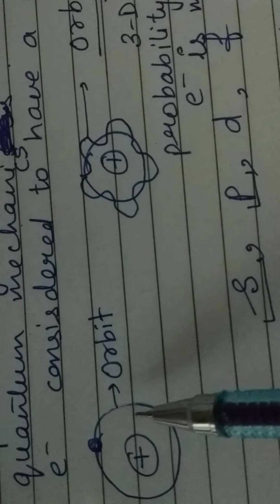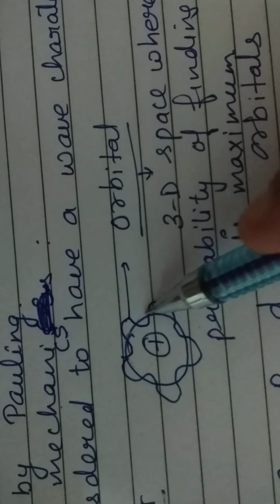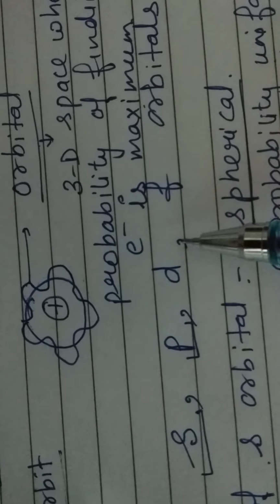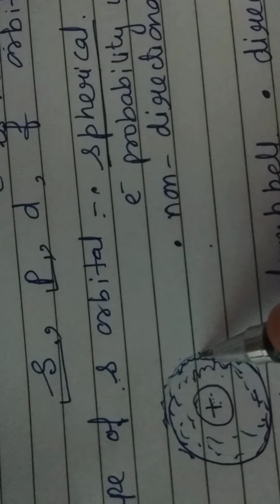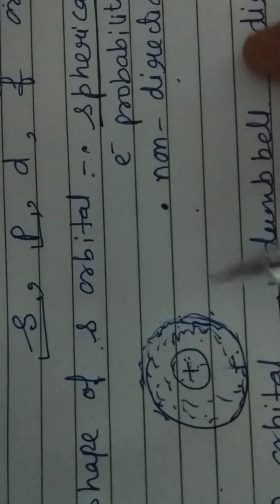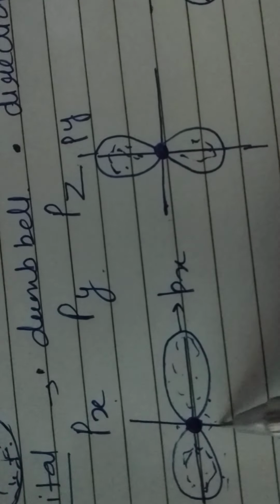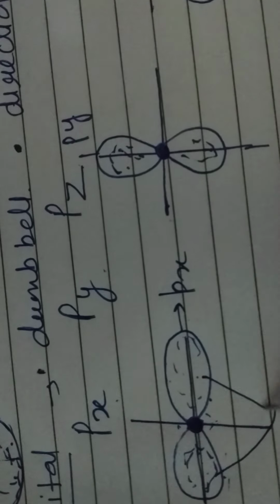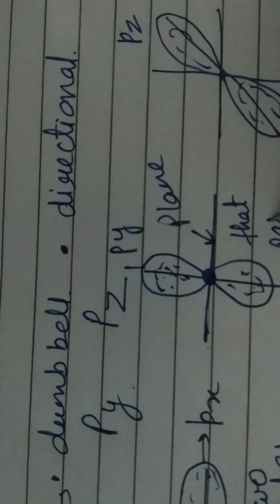Valence Bond Theory -1